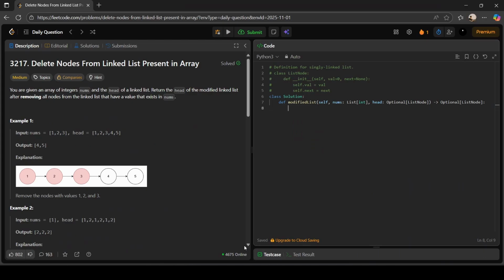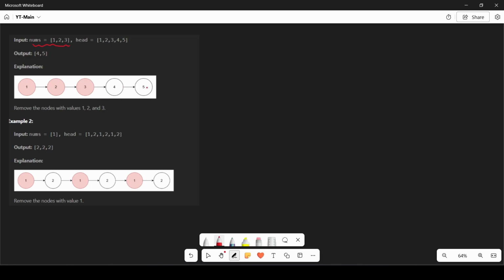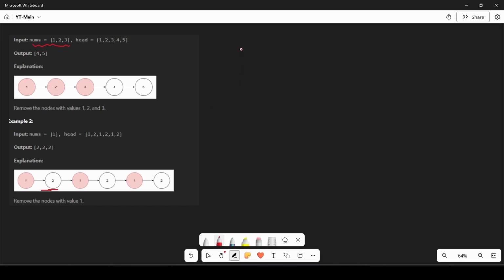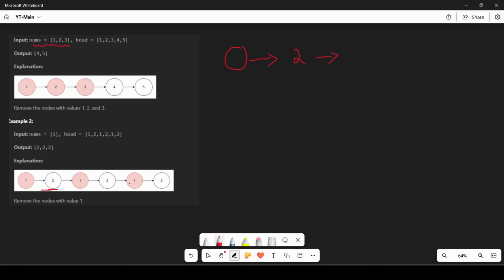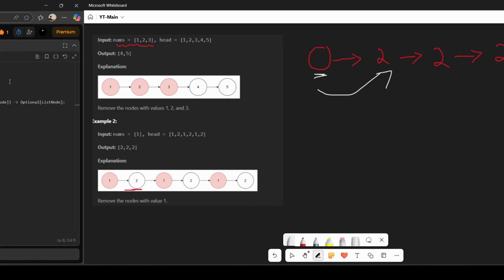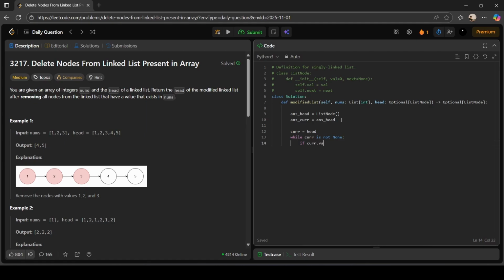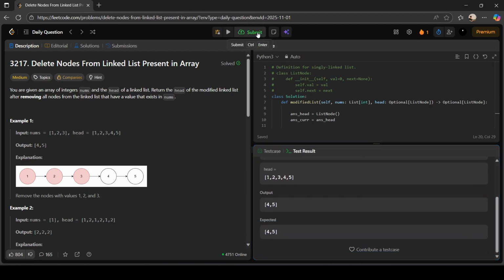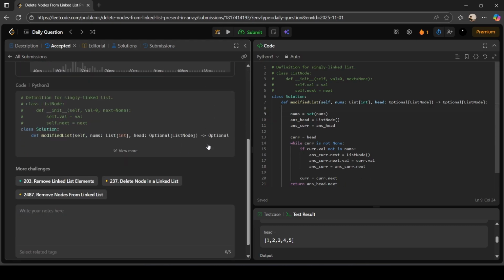Leetcode - Delete Nodes From Linked List